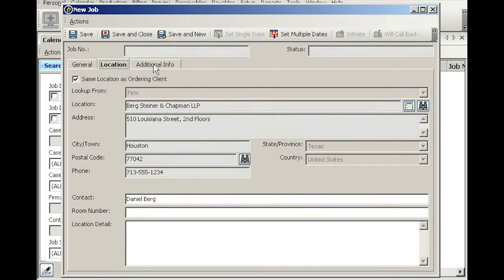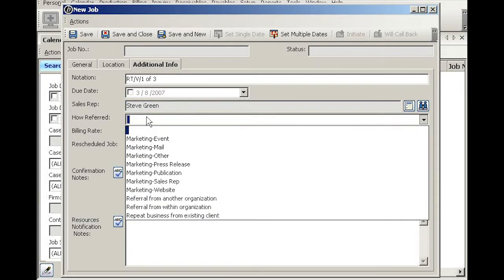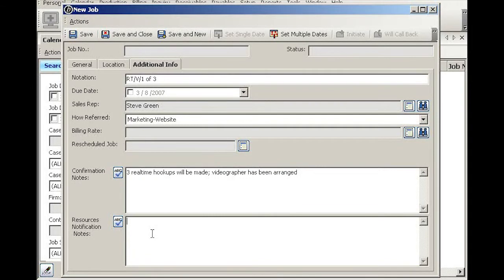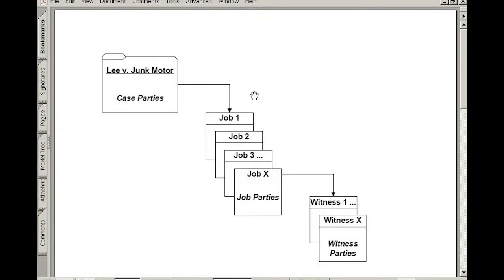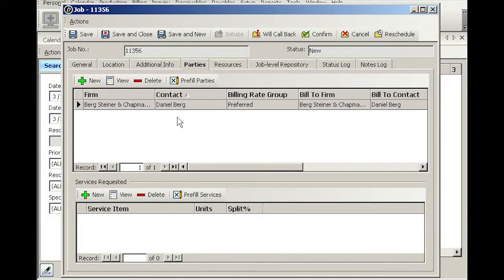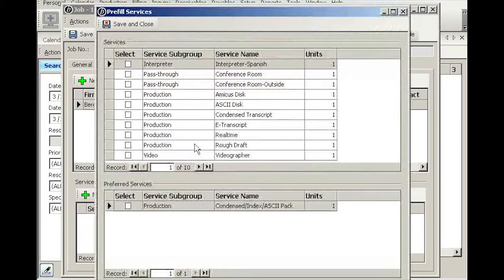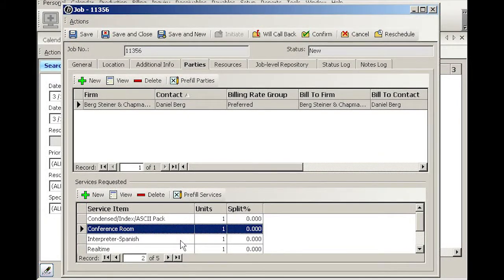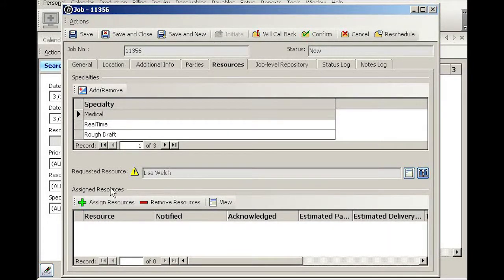Create New Jobs pt 2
Enter additional information on a new job, including confirmation notes to client and resource notification notes to reporter. Enter job parties and services requested, reporter specialties and specific resources requested. Preassign resources.